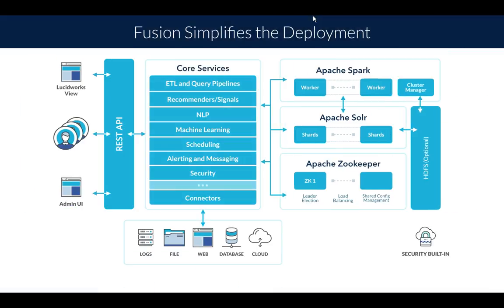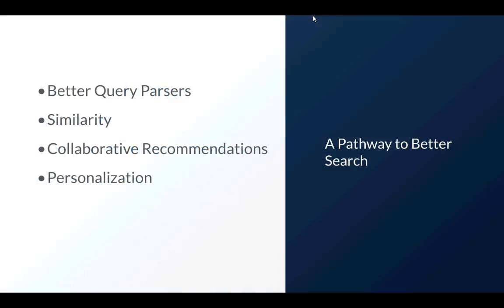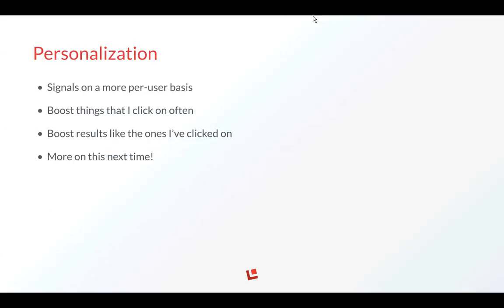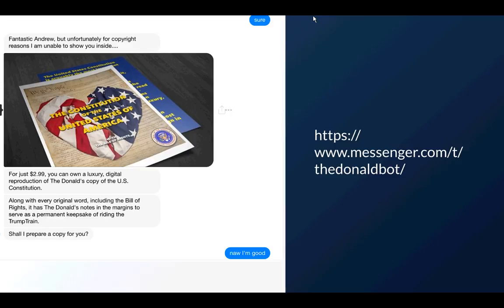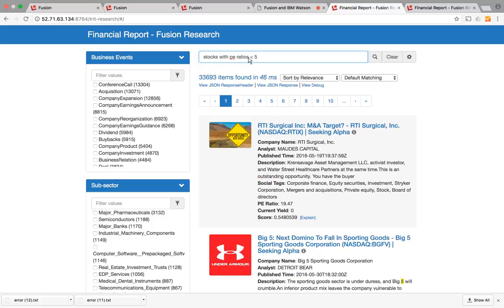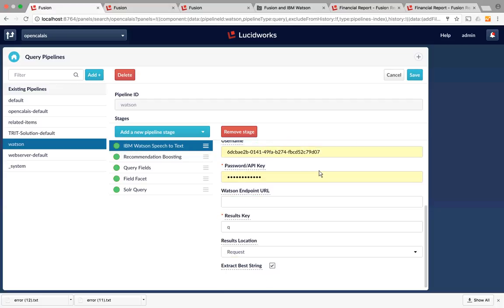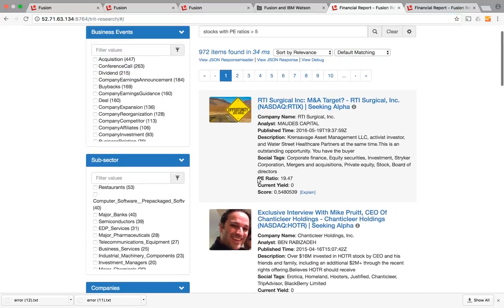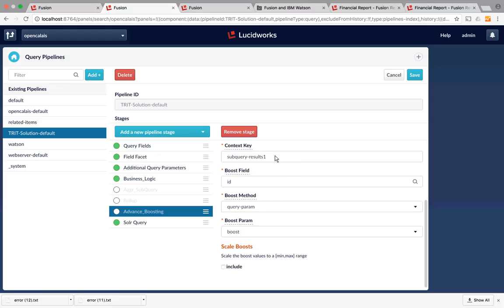Webinar: Building Conversational Search with Fusion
In this webinar, we will look at how search is evolving to be more like spoken conversation. For example, the financial services industry is a very specific domain where traditional search is often insufficient. When an analyst says “earnings report” they don’t want to see documents with the phrase “earnings report,” they want a list of actual earnings reports.

Traditional approaches put the burden on the user to specify fields and learn more about how the information is stored before composing a query. New approaches enabled by Fusion allow the end user to type in their normal everyday business language and get back meaningful results.